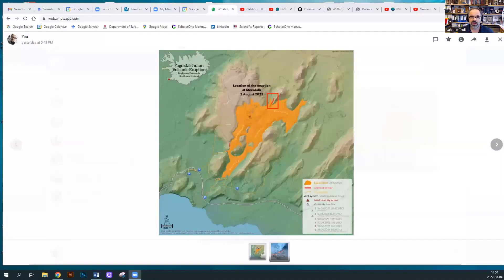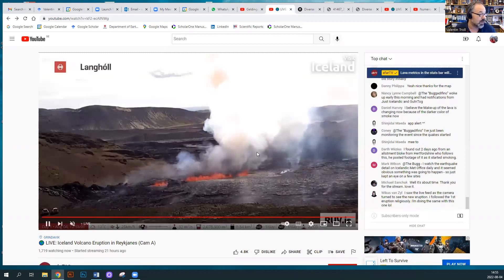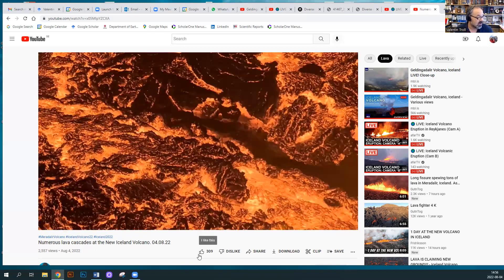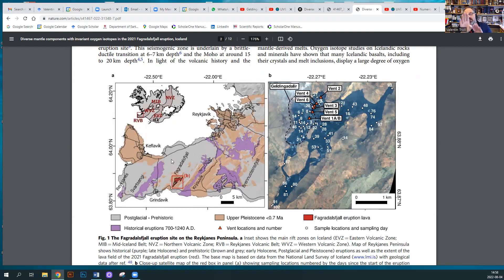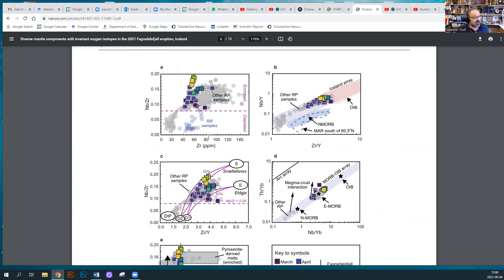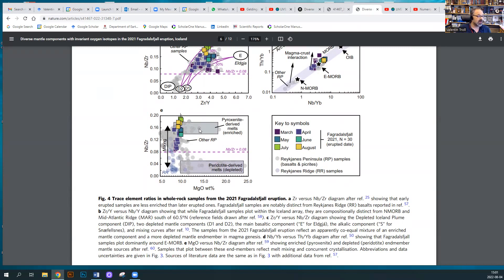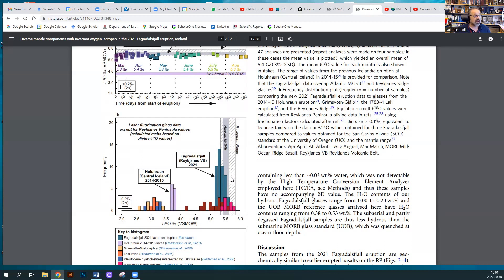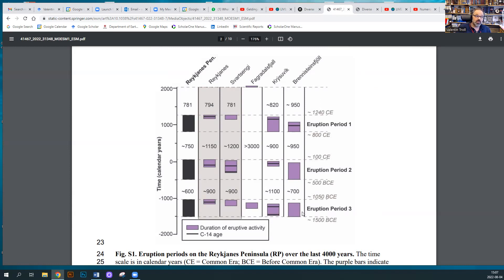A MAJOR NEW ERUPTION EPISODE on ICELAND? Renewed Eruption on the Reykjanes Peninsula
Renewed Eruption on the Reykjanes Peninsula and our New Paper on Fagradalsfjall Lavas 2021!
THANK YOU for all your support and encouragement!!! If you like the channel and want to support the effort, consider to buy us a virtual coffee